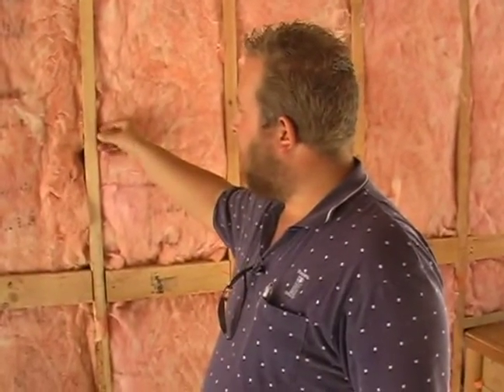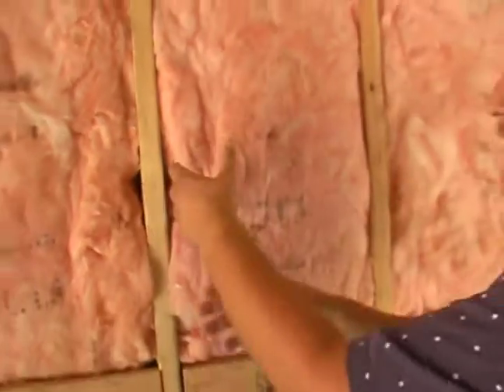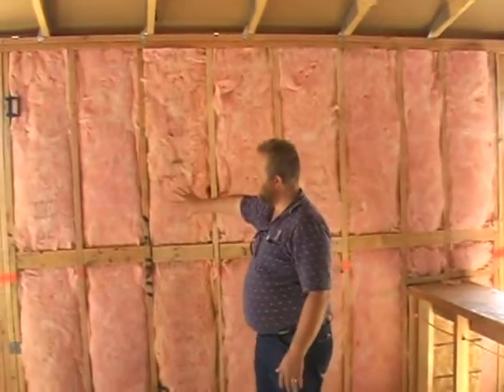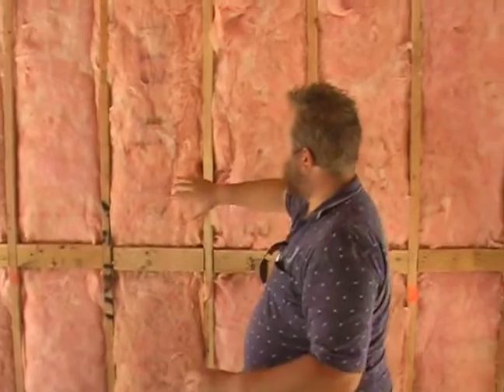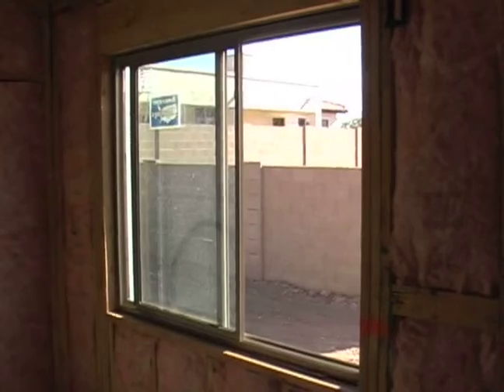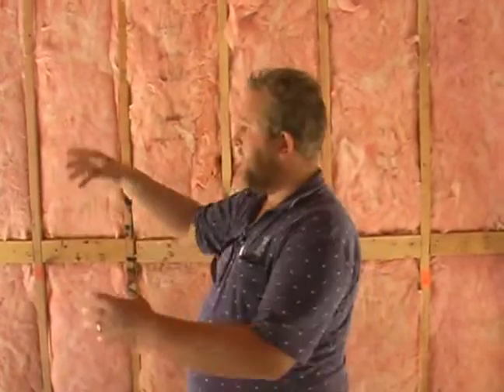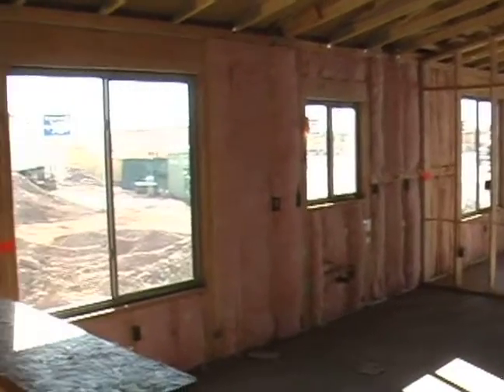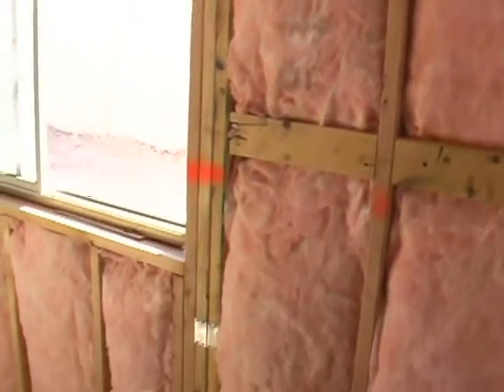Inspecting Insulation for Energy Efficient Homes : Ways to Measure R-Value for Home Insulation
Learn ways to measure r-value in home insulation in making sure your home is insulated and energy efficient in this free home improvement video.

Expert: Joshua Lindsey
Bio: He has been in construction for eight years and was introduced to building science three years ago.